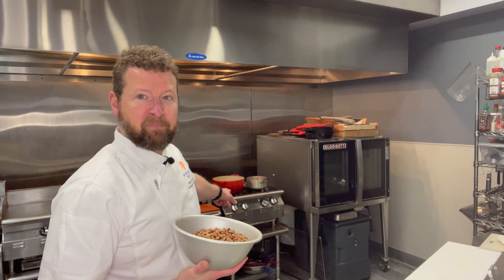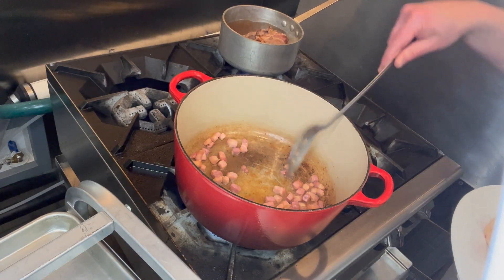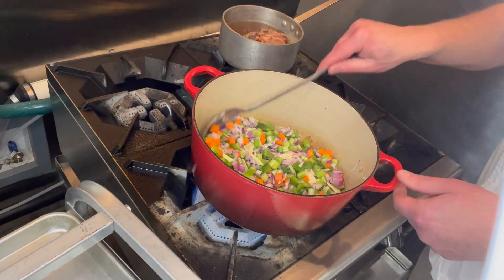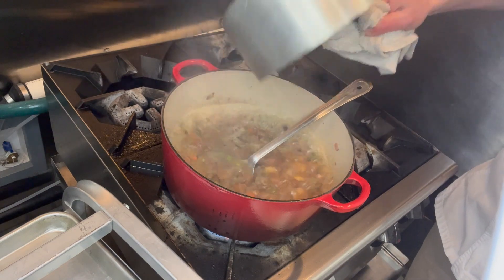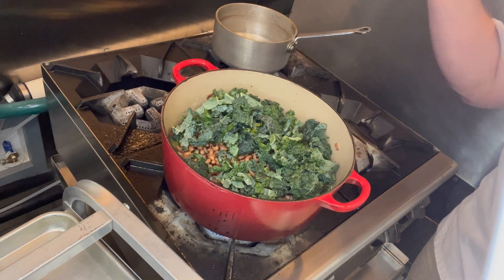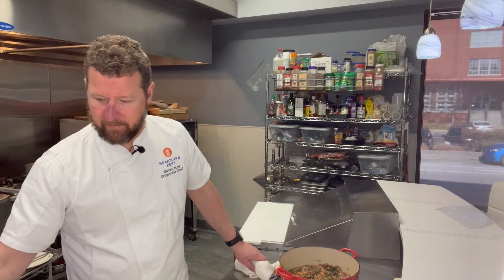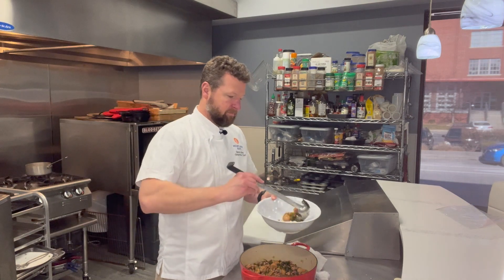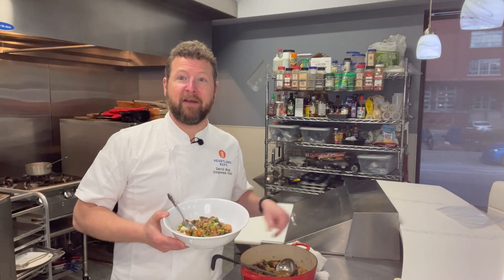Heartland Hangover: Hoppin' Johns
Happy New Year!  Chef Dave rings in 2023 with his version of Hoppin' Johns.  Black Eyed Peas and lots of pork might not bring you luck, but they sure do taste good.